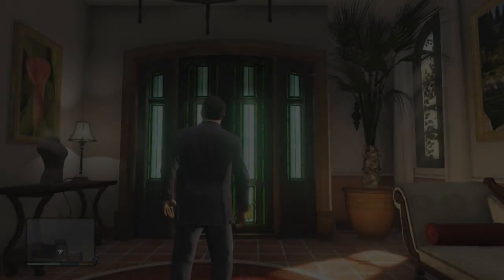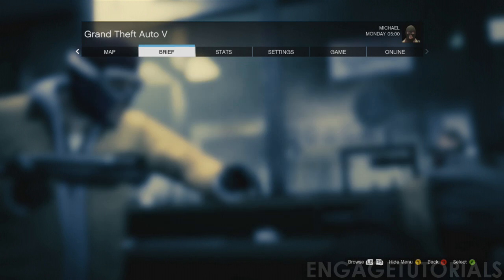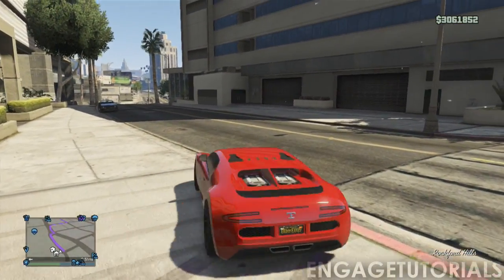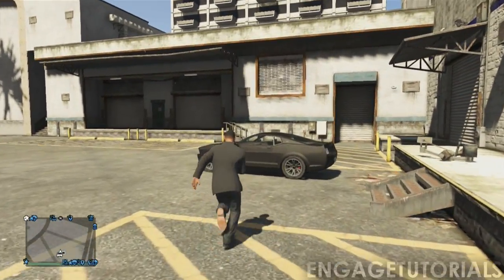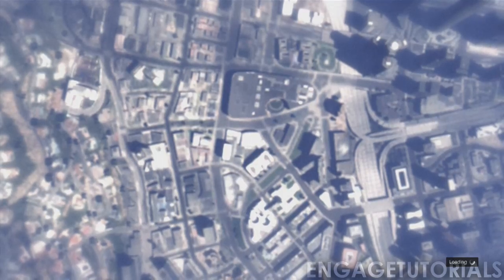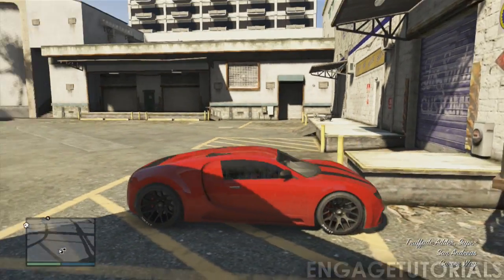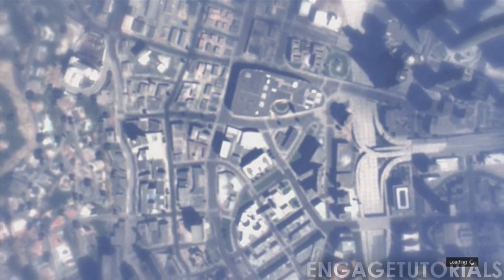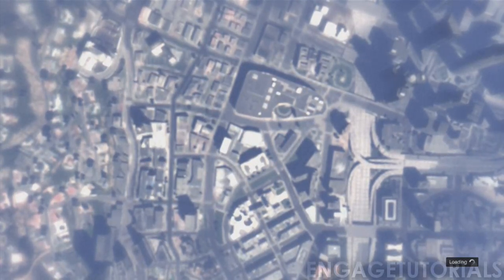GTA V Online - $50 MILLION PER HOUR - New Unlimited Money Glitch (Sell Cars More Than $50k)